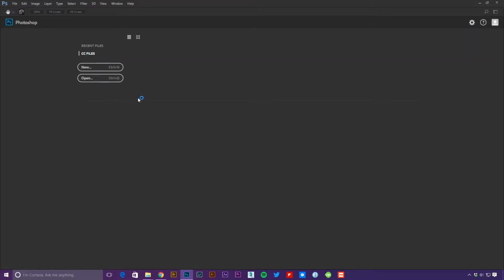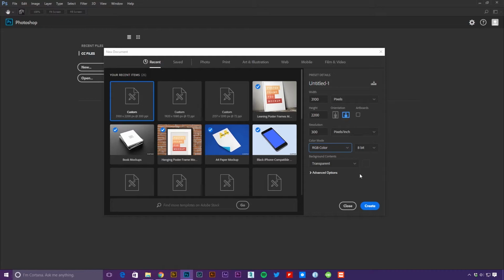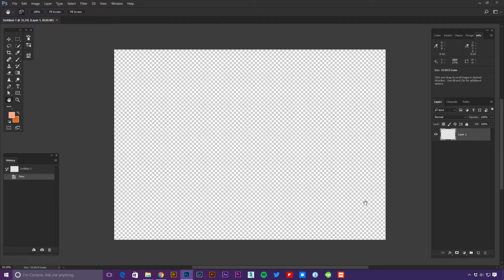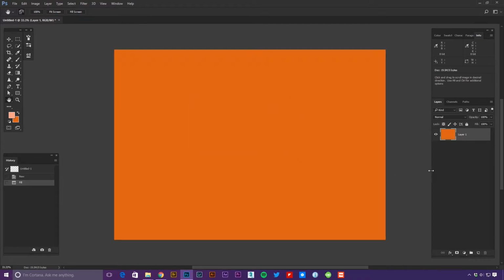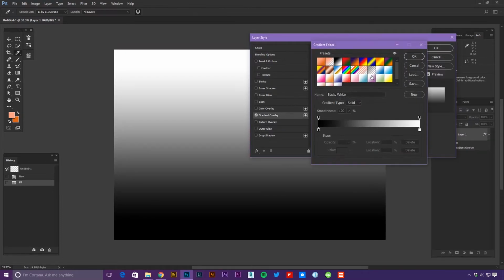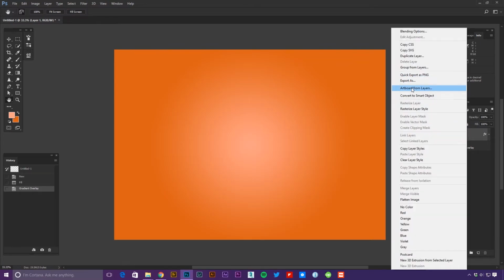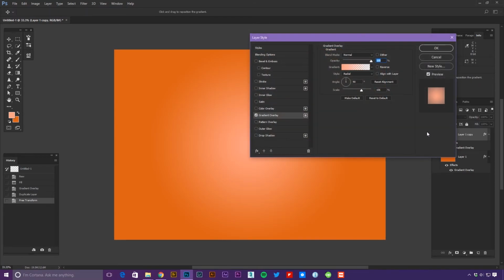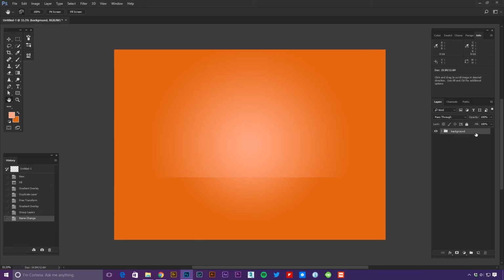Mastering Photoshop compositing for advertising - creating the background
Learn Compositing and retouching techniques in Photoshop  For Advertisement

This video is a part of my Photoshop compositing for advertising course

Today i'm very excited to introduce this course to you (Photoshop Compositing For Advertising)
in this course you will get two hours of high quality content in witch you will learn advanced Photoshop compositing and retouching techniques and be able to create professional projects like this from scratch using your own shot at home images or any other stock images, this course is for any photoshop user who wants to take his Photoshop compositing and retouching skills to the next level